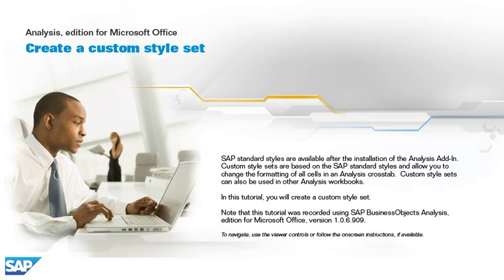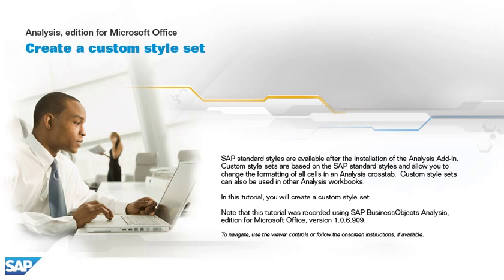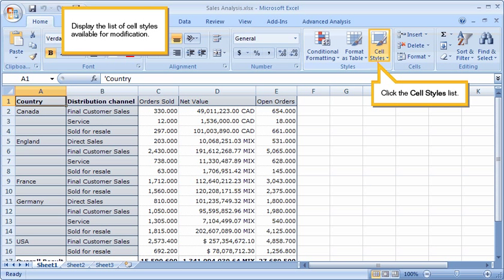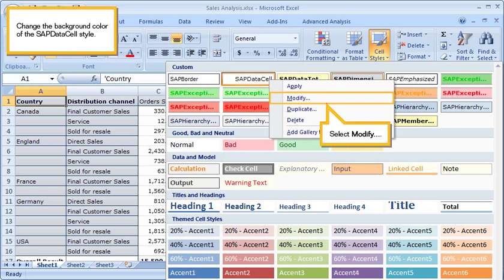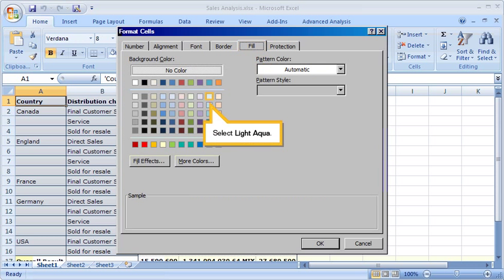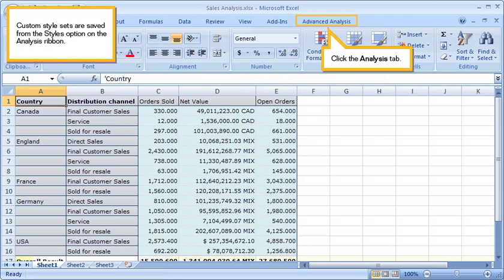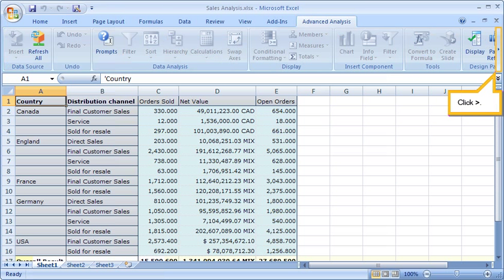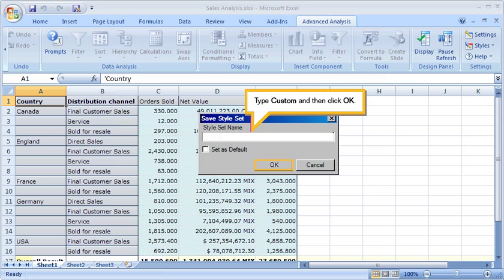Create a style set: Analysis 1.0